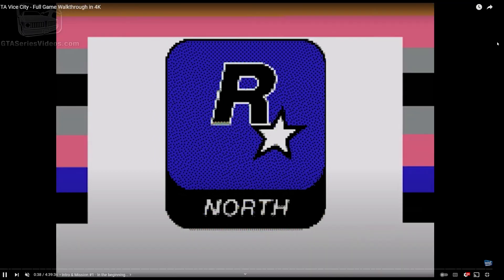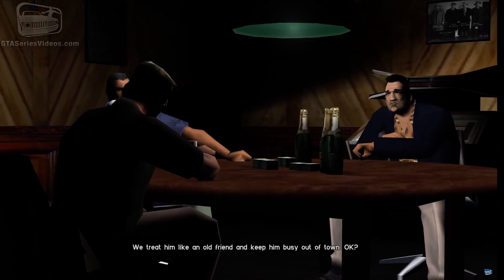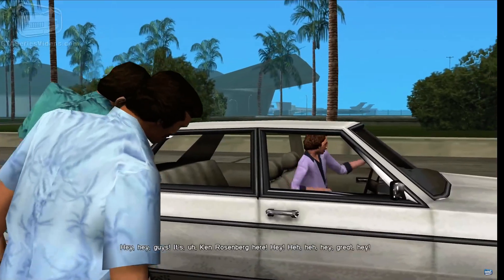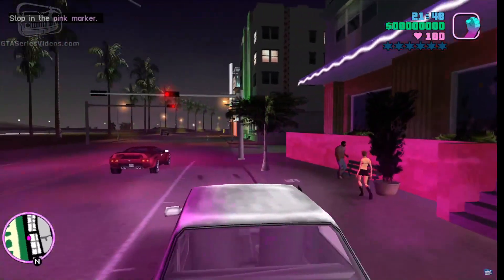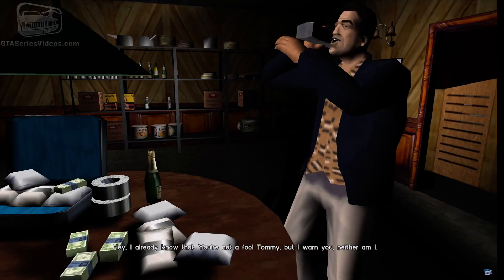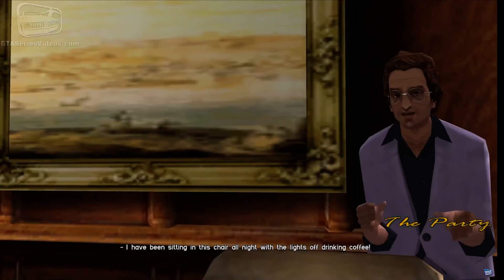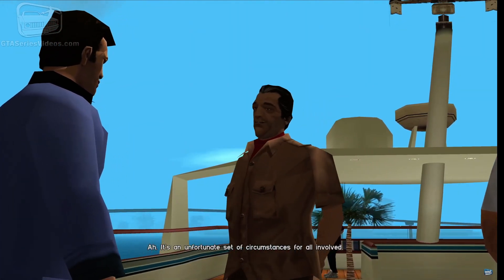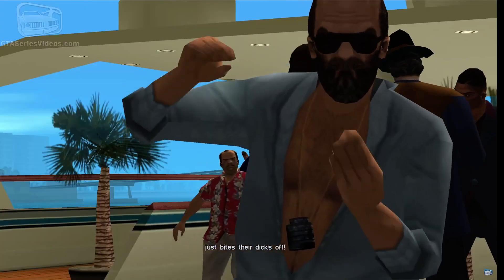Grand Theft Auto Vice City Review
Hello Guys welcome back to another review for the next installment of the GTA Franchise Vice city personally this is my least favorite but i will give it a review anyways hope you guys enjoy make sure to hit the like button and subscribe if your new ring that bell!!!